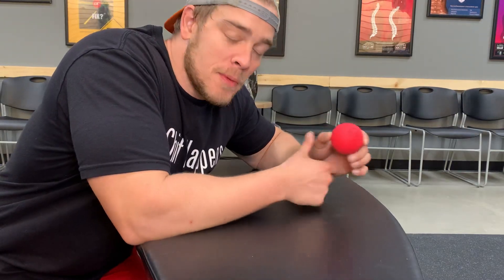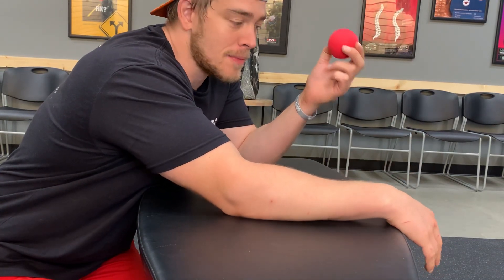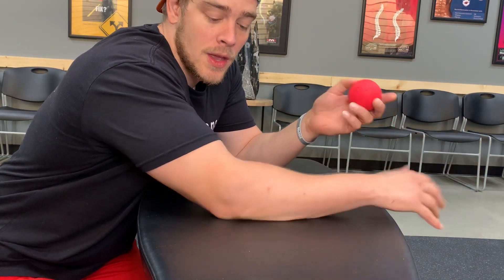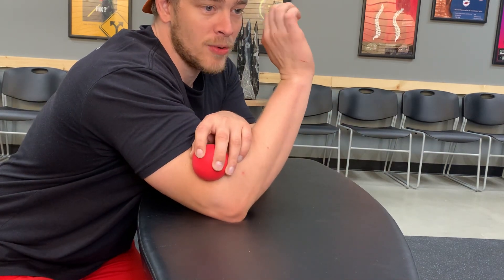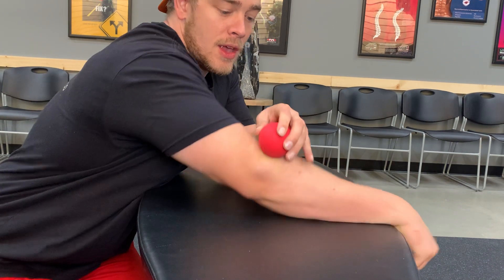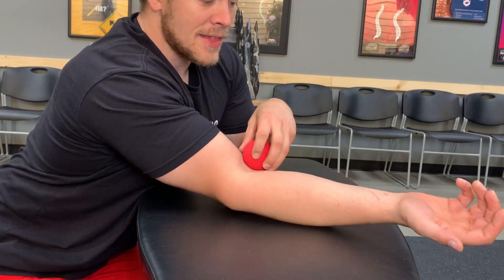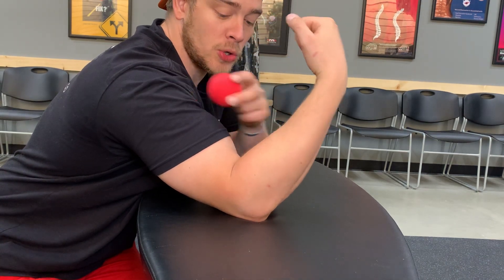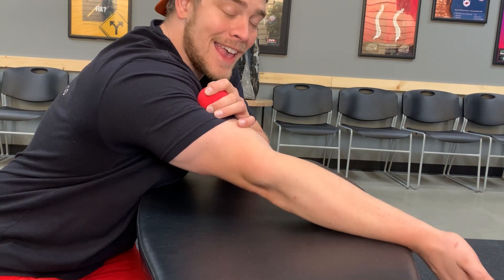Lax Ball to Forearms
Chiropractor Colorado Springs